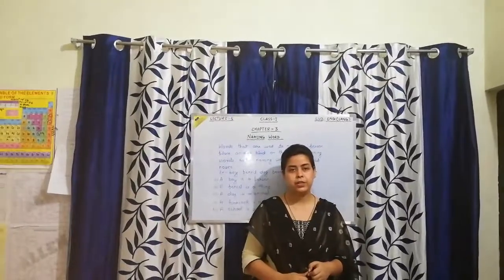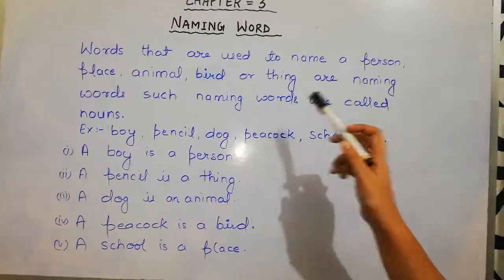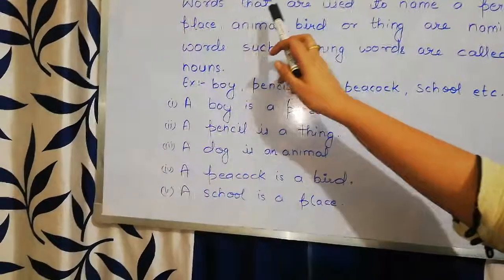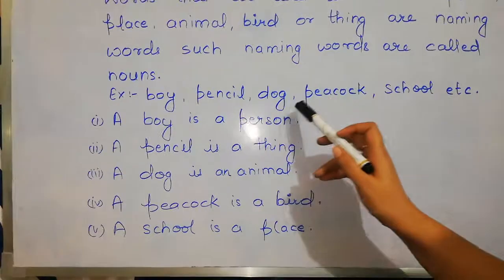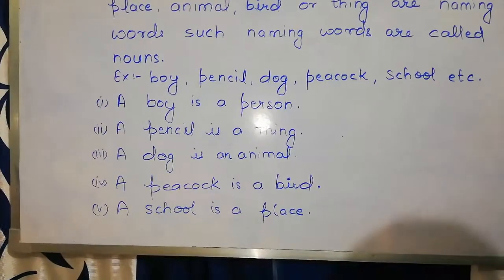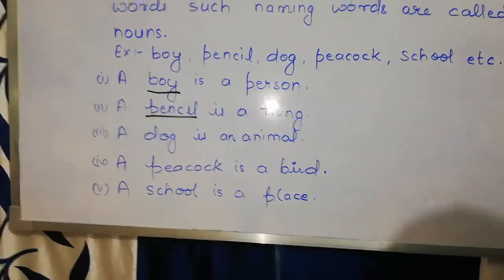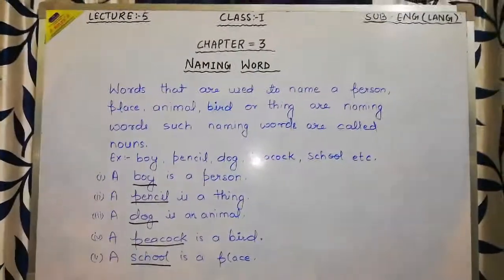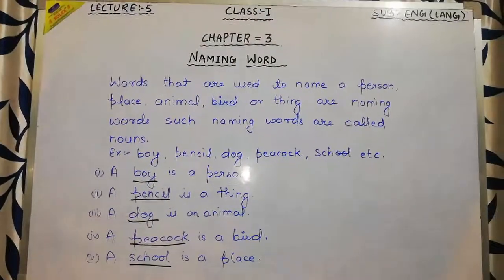Lecture_5_Class 1 ( English Language )